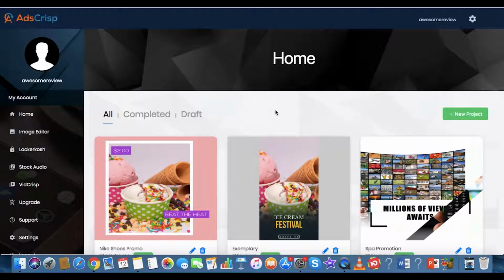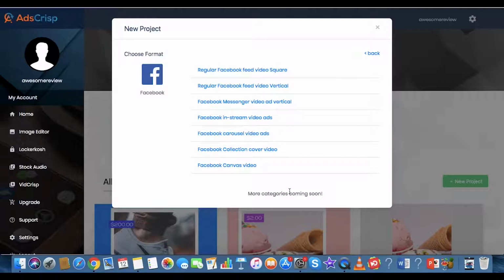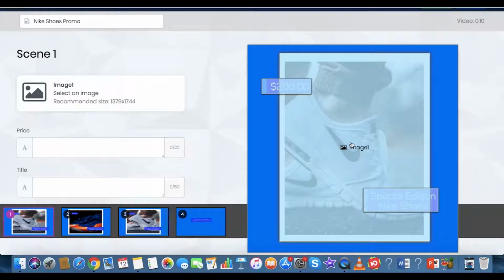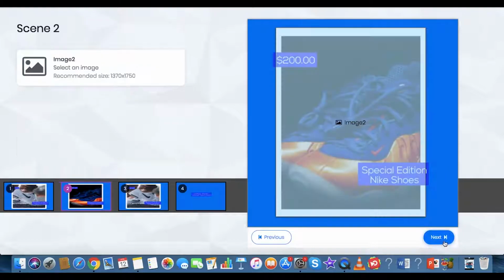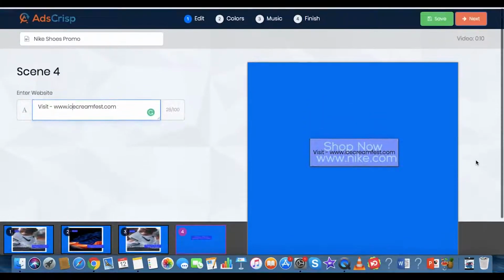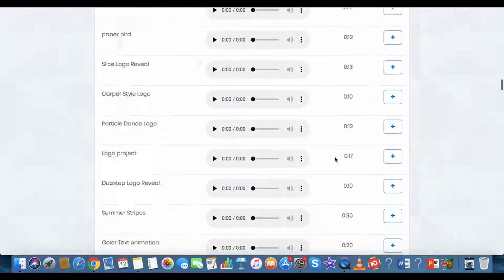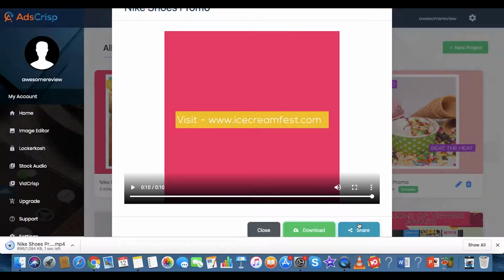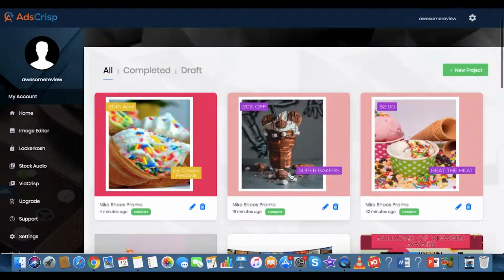AdsCrisp New Year Sale OTO - Links OTO1 OTO2 OTO3 OTO4 bellow - Front End Demo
AdsCrisp New Year Sale OTO
AdsCrisp New Year Sale Upsell
AdsCrisp New Year Sale Upgrade